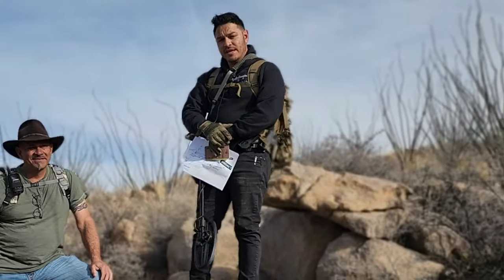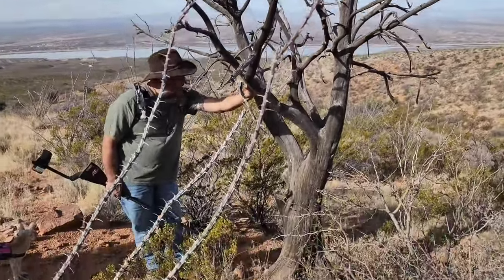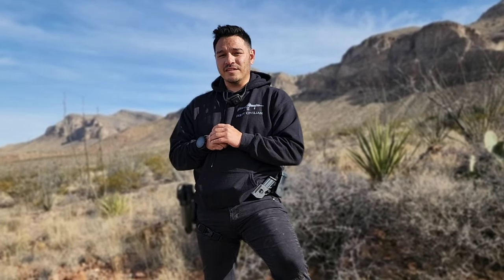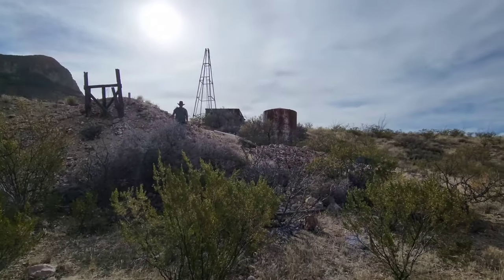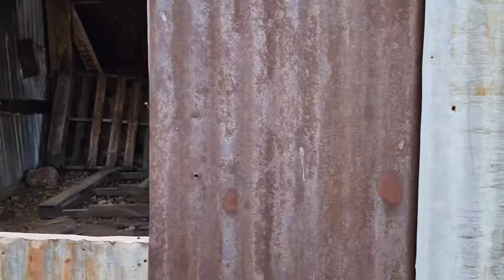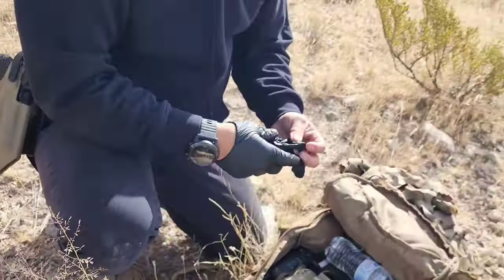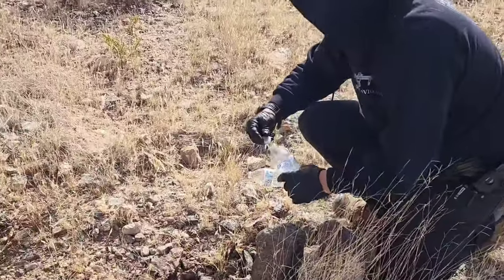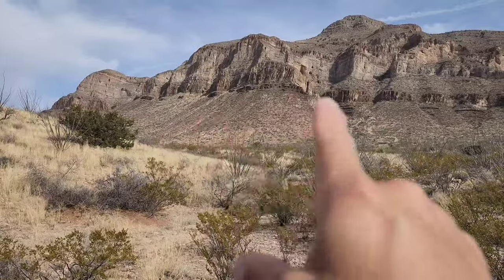DOC NOSS TREASURE | MAP #3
Newmexico-Expedition tracked one of Doc Noss's treasure maps. Gabriel Villescas from The Lost Aztec Gold on the History Channel came out to help track down all the sites on the map. we will be breaking down each of Doc Noss's map this year.